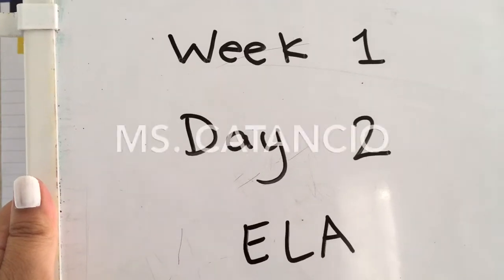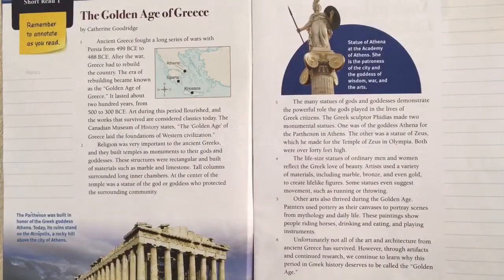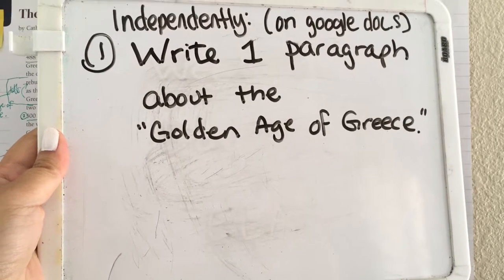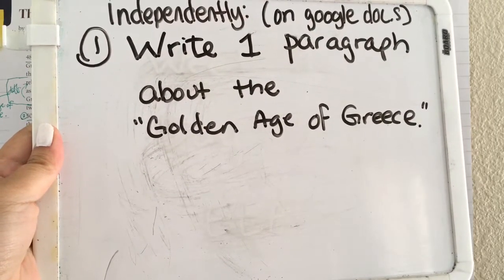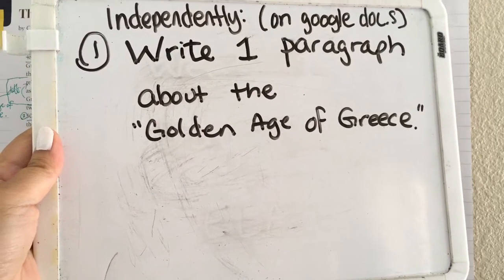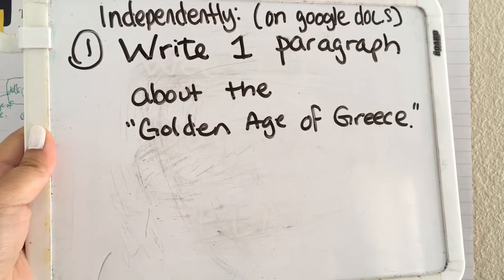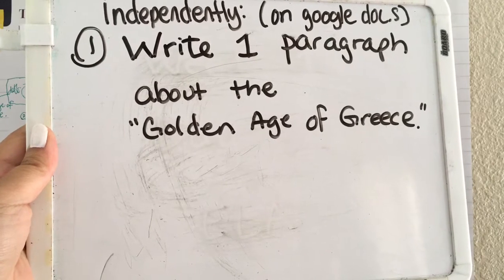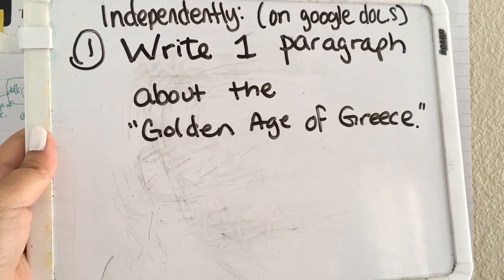Week 1, Day 2, Unit 7 ELA